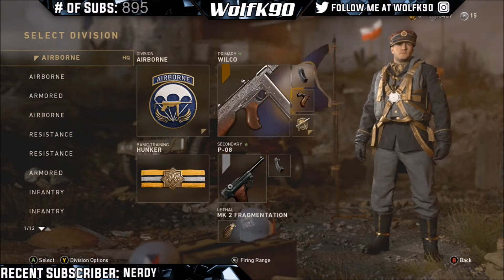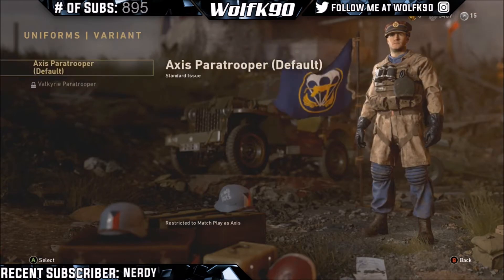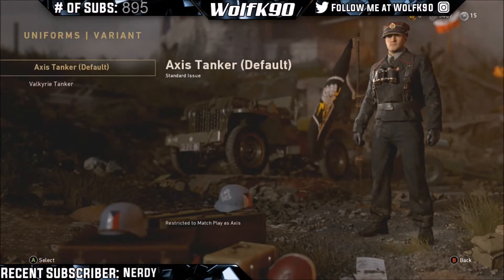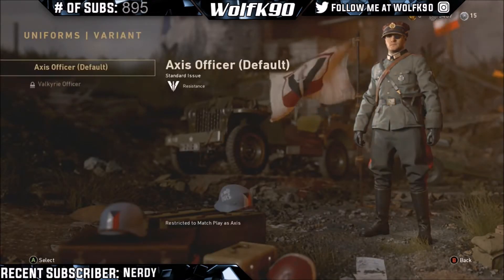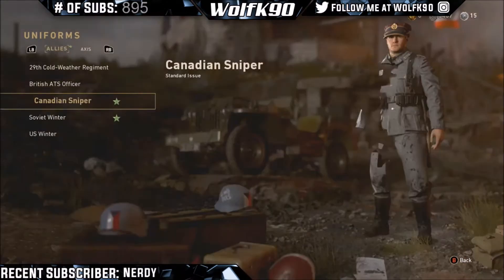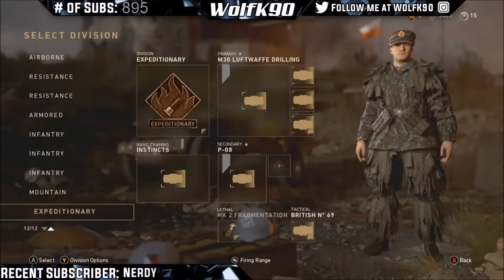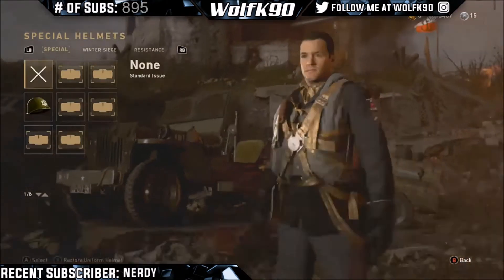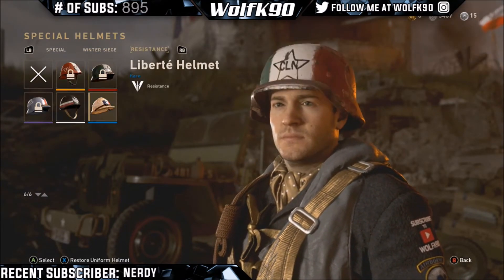Call of Duty WWII | How to change your Axis/German character's UNIFORM!!! [Axis Outfit Showcases]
How to change your Axis/German character's uniform/outfit on COD WW2 Multiplayer! They have finally added uniforms for the Axis. It sucks that it was only 1 outfit per division but it is still better than nothing!

► Logo Created By - WolfK Designs
► Outro Art Created by - WolfK Designs
► Channel Art Created by - WolfK Designs